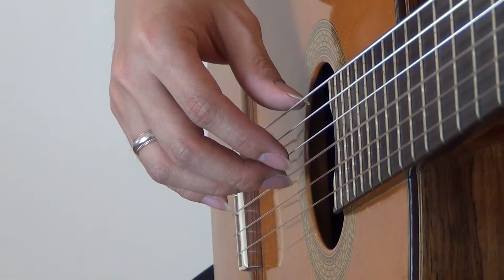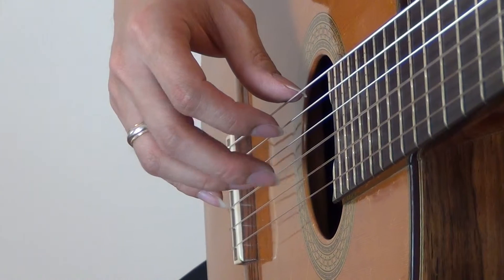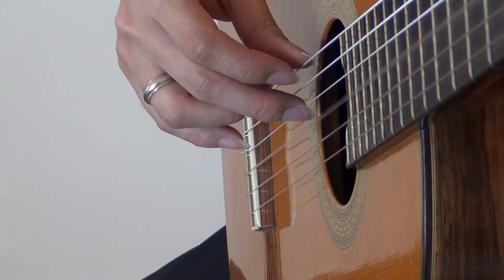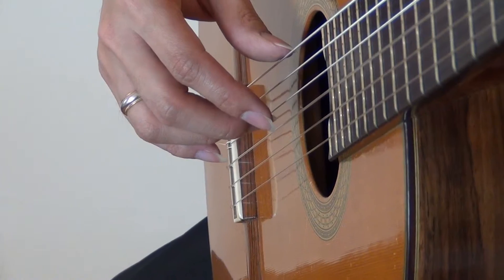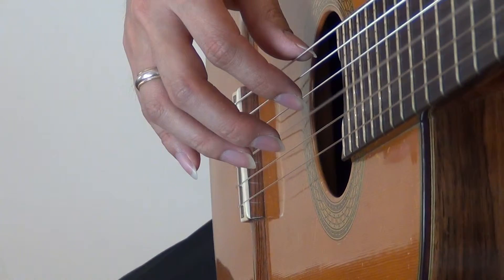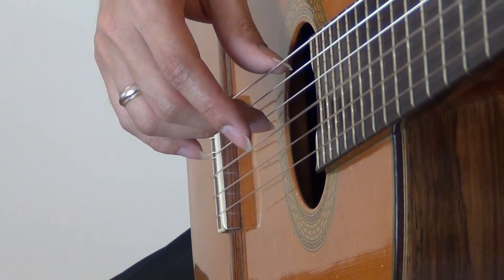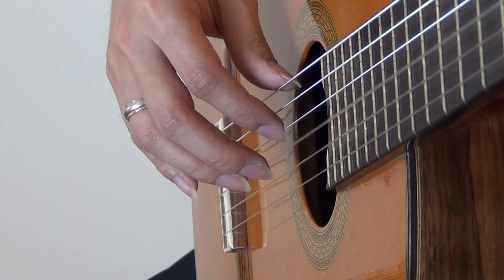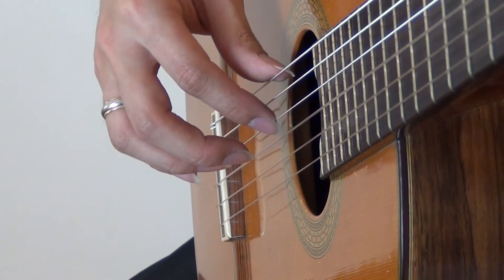Guitar Ensemble Right Hand alternating rest stroke